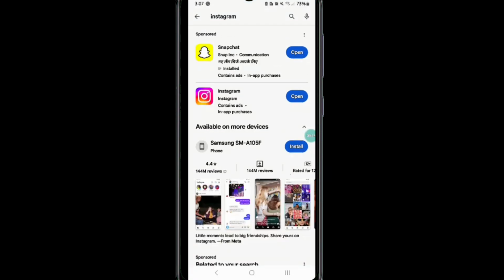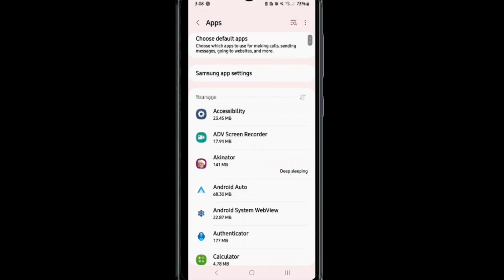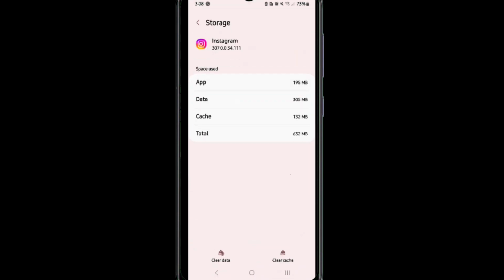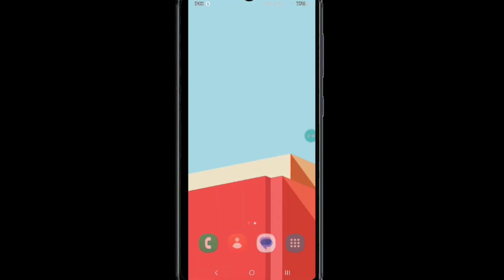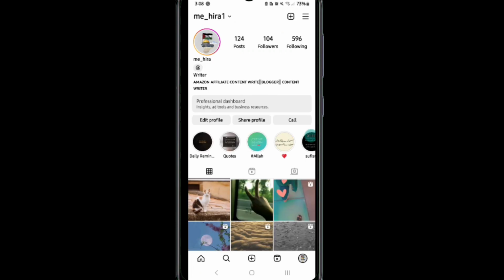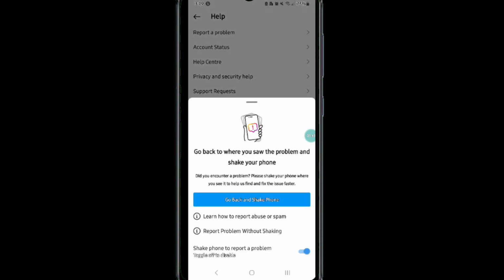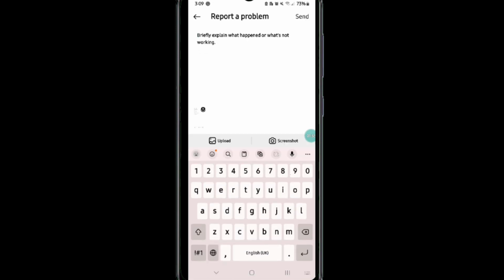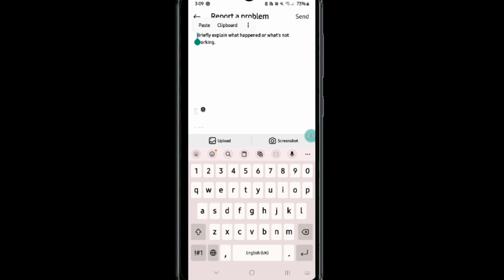How to Fix Instagram Music Story Not Available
Title: "How to Fix Instagram Music Story Not Available - Troubleshooting Guide"

Description:
In this video, we'll walk you through solutions to resolve the issue of Instagram's "Music Story Not Available." If you've encountered this frustrating problem and can't add music to your stories, we've got you covered. Follow these troubleshooting steps to enjoy adding music to your Instagram stories again.

Timestamps:
0:00 - Introduction